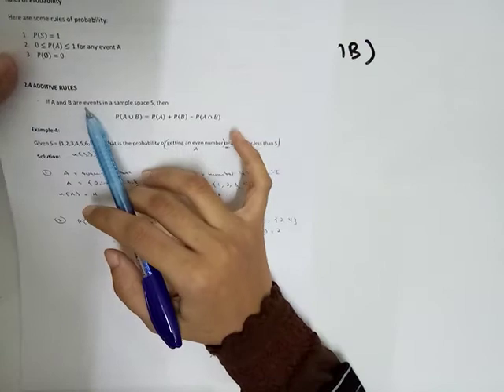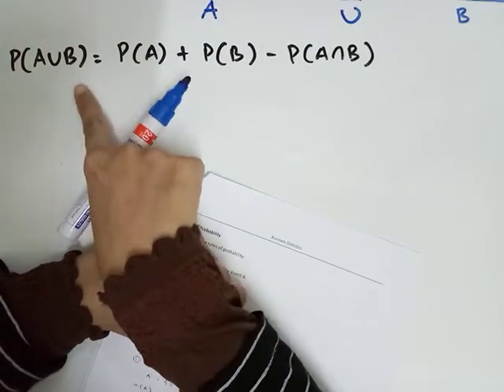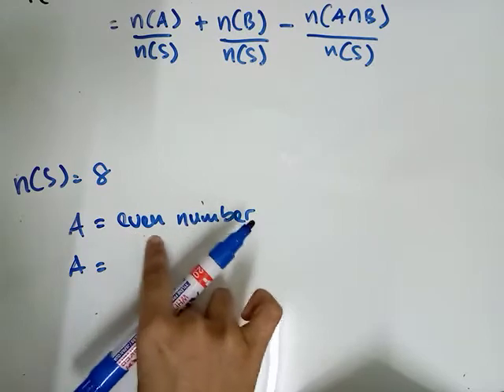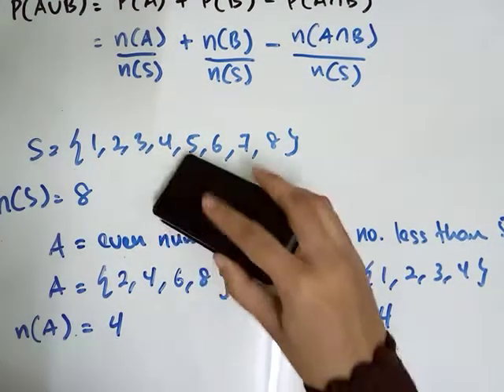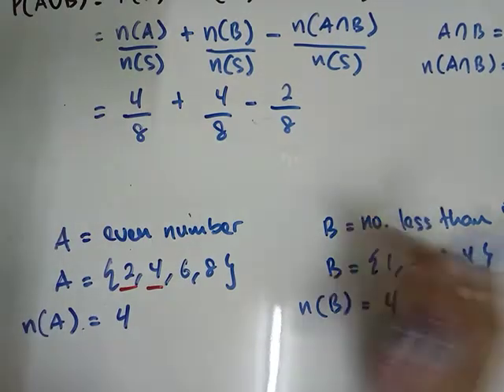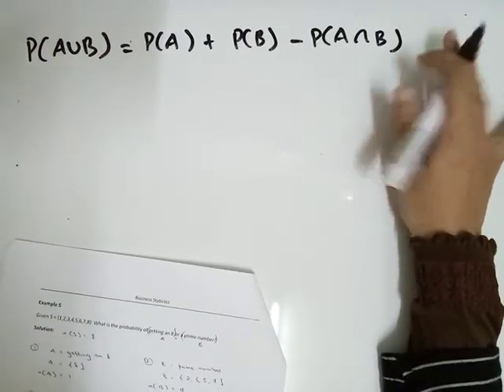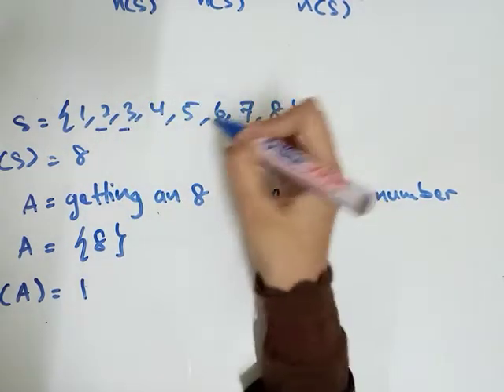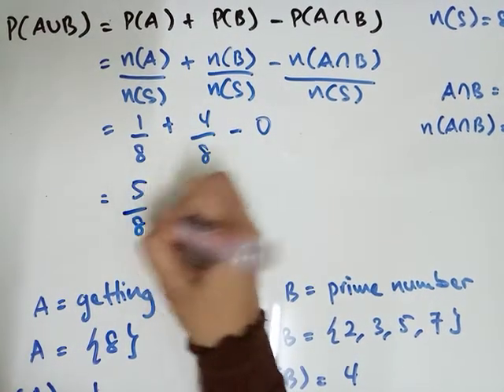Concepts of Probability - Additive Rules